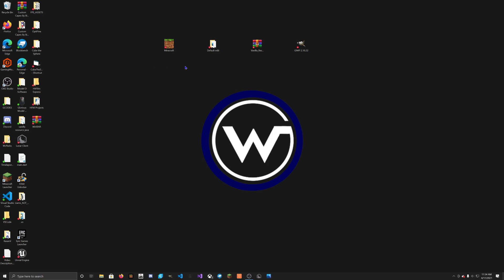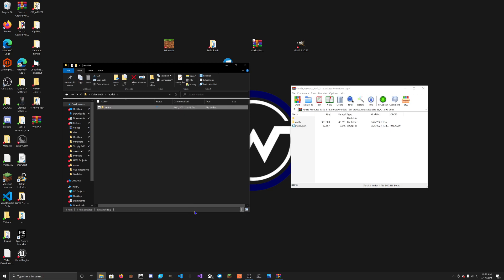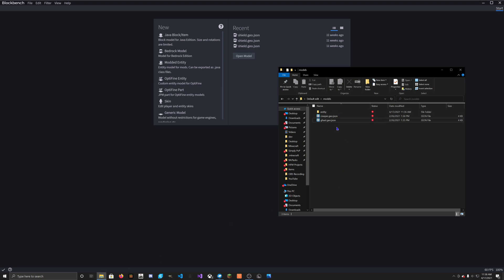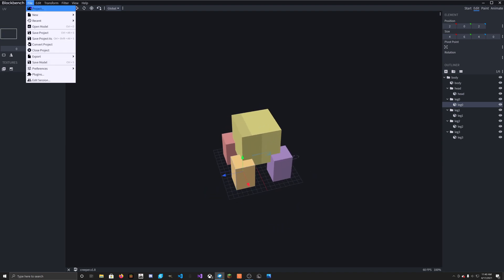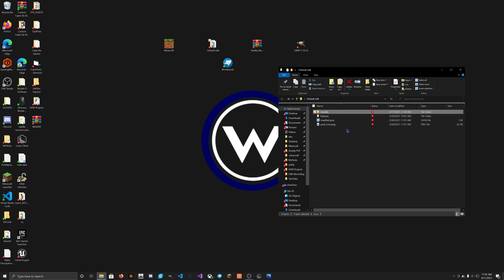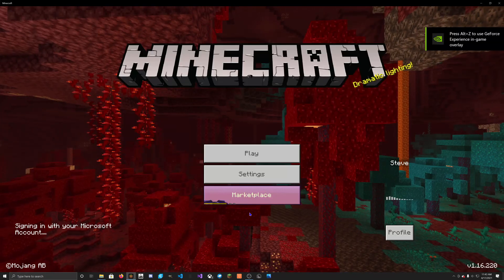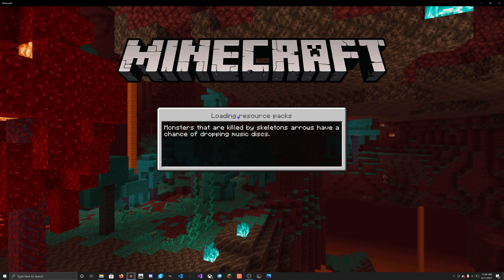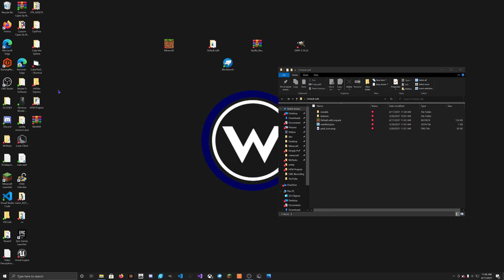Custom Entity Models | How to Make a Texture Pack for Minecraft Bedrock Edition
Part two of a series on making texture packs for Minecraft Bedrock Edition. We will use BlockBench to change the models of a few mobs in game and see how they look. A few audio problems but I will try my best to fix it soon. Audio is literally my worst nightmare to deal with.

PC SPECS:

CyberPowerPC GM99576

GPU: RTX 3070
CPU: AMD Ryzen 7
RAM: 16gb (8x)
Mouse: Glorious Model O
Keyboard: Redragon Kumara K552
IGNORE THE REST OF THIS (it helps me beat the algorithm)

In this video, we will not play Minecraft Manhunt with Dream, or the Dream Team. This is not an mcyt tik tok compilation or a Dream 100 iq or 1000 iq plays compilation. This does not contain Dream music called Roadtrip ft PMBata or Your New Boyfriend by Wilbur Soot. This is not the Funniest Minecraft Video. and TommyInnit is the funniest Minecraft player. TommyInnit makes Minecraft 1000% funnier. There are no Funniest minecraft mods in this video either. A lot of people watch the Dream SMP and the Dream SMP Funny Moments. This doesn't include the popular hit game Among Us. Where players like Sykkuno and Corpse Husband have 1 million iq plays. This video should be in a Gamers React video too because it is Legendary. Let's not forget about Dream SMP like Tubbo, TommyInnit, Dream, Technoblade, Ranboo, Wilbur Soot, Nihachu, or the Dream SMP storyline. Quackity storyline is very interesting. The Dream vs Technoblade duel was very intense and cool. they used 1.8 pvp and 1.16 pvp. They did not play Hypixel Skywars or Hypixel Bedwars. Technoblade is the king of Hypixel Skyblock because of the Great Potato War. This is not a speedrun and does not include any speedrunning. Neither is this a Speedrunner vs hunter video by Dream featuring GeorgeNotFound, BadBoyHalo, or Sapnap. That should be enough to help beat the algorithm. This paragraph helps out with the algorithm so just ignore it.